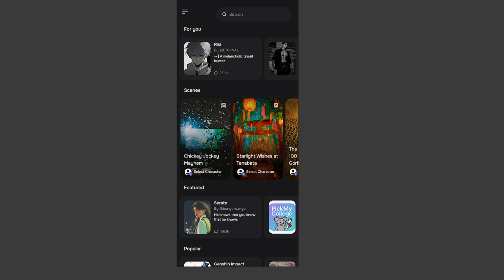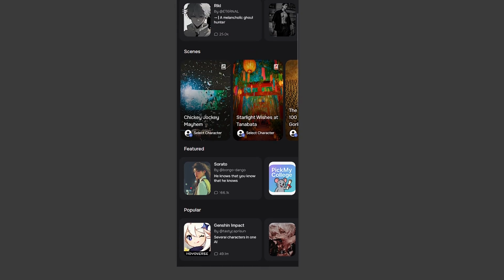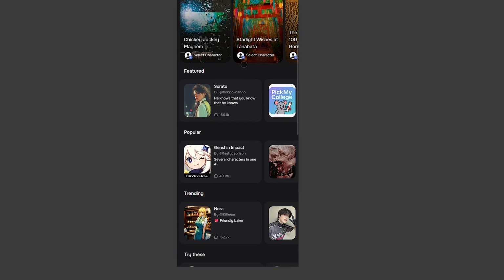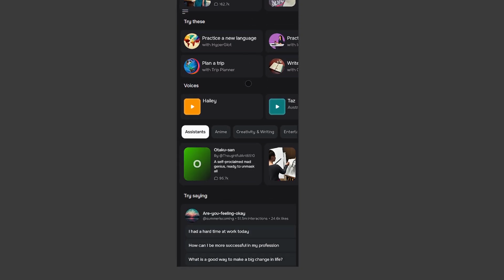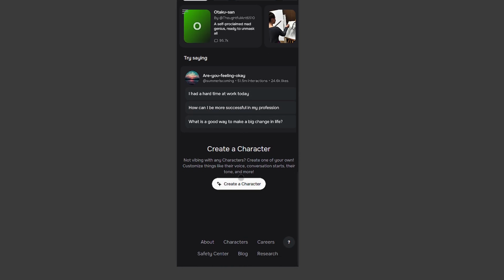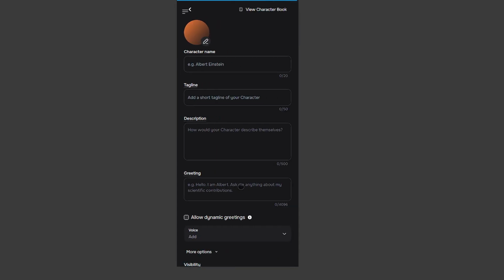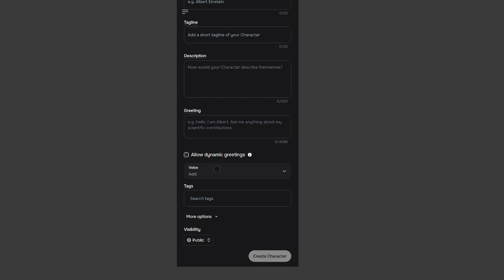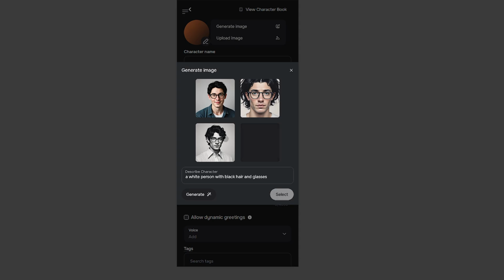How to Use Character AI Image Generator Easily (2025 Step-by-Step)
In this detailed tutorial, you will learn how to use Character AI image generator easily with clear, step-by-step instructions. If you want to create amazing AI-generated images using Character.AI's image generator, this video guides you through the entire process, making it simple for beginners and advanced users alike.

We’ll cover:

How to access and set up the Character AI image generator
Tips to create high-quality AI images effortlessly
Customizing prompts to get the best visual results
How to save, edit, and share your AI-generated images
Troubleshooting common issues with the generator

Whether you're an artist, content creator, or just curious about AI art, this tutorial will show you how to use Character AI image generator easily and unleash your creativity with AI-powered image creation.

Watch till the end to master the best techniques for using Character.AI image tools and create stunning visuals with ease!